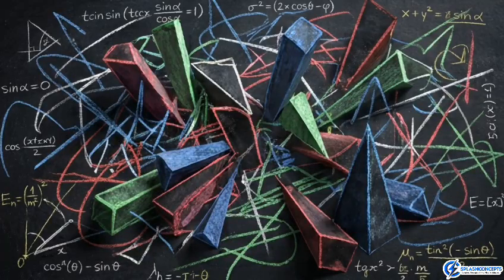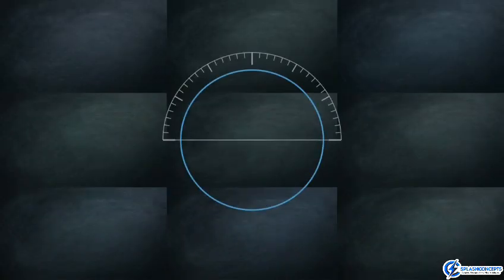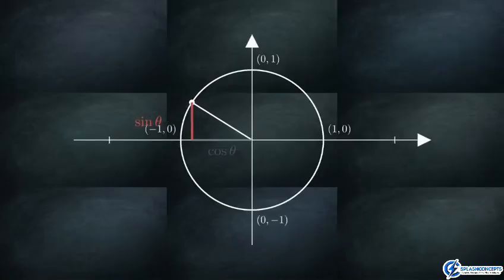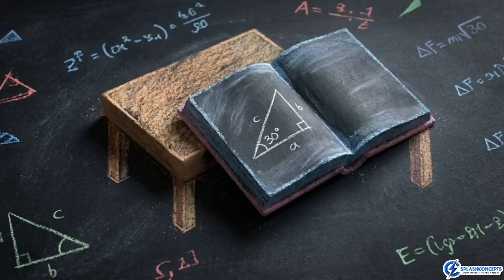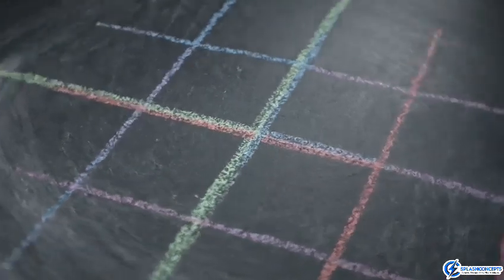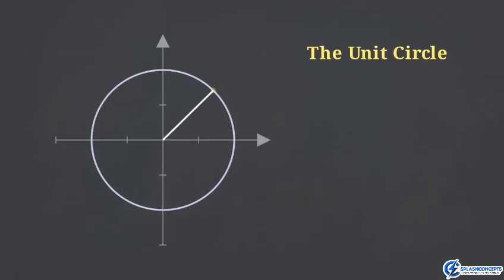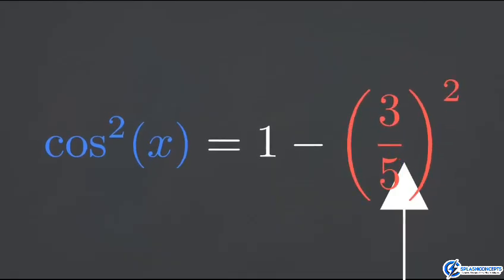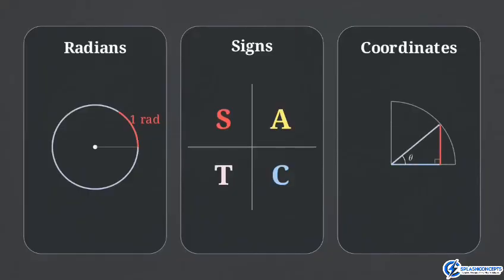Trigonometric Functions Masterclass | The Unit Circle & Identities Simplified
Welcome back to SplashConcepts! Today, we master Trigonometric Functions by moving past static triangles and into the infinite world of the Unit Circle.

Stop memorizing dozens of complex identities and start visualizing the geometry behind the math. In this cinematic masterclass, we break down why we measure angles in Radians, how the ASTC rule governs signs across quadrants, and how to use the Pythagorean identity as a "geometric anchor" to solve any rotation.

🧠 What you will learn in this Masterclass:
0:00 - The Problem with Static Triangles
0:55 - Radians vs. 360° (The Unit Circle)
1:50 - The ASTC Rule & Quadradic Signs
3:13 - The Pythagorean Identity in Action
4:22 - Capstone Challenge: Solving for 7π/6

Complex Concepts, Simplified in Minutes. ⚡️